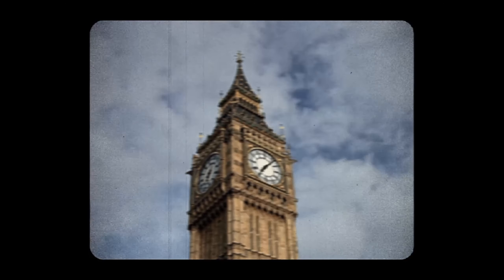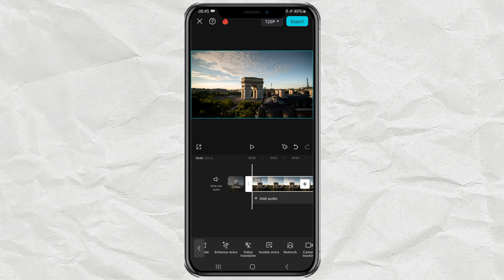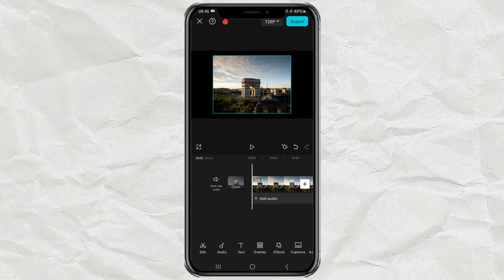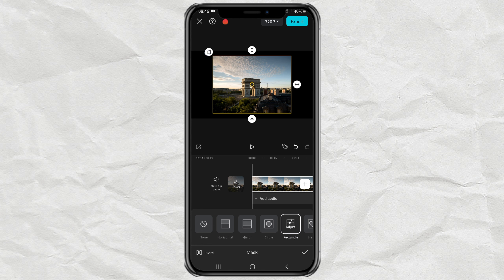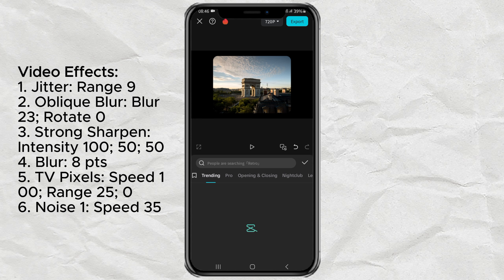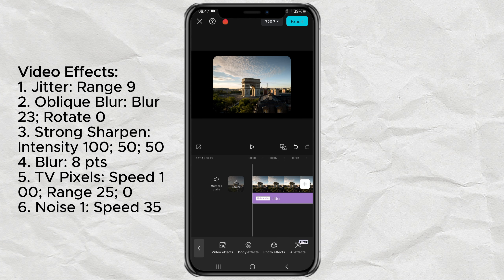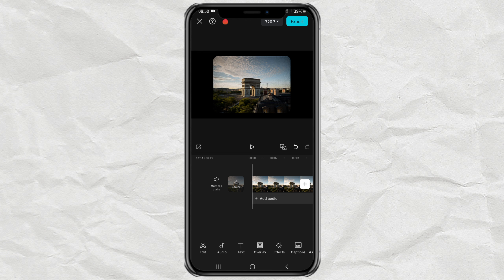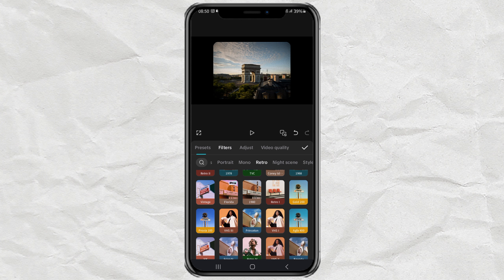How to Make a Realistic VHS Effects in CapCut Mobile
VHS effect CapCut tutorial. In this video, we'll learn how to create a realistic VHS effect using CapCut on your mobile device. VHS (Video Home System) was a popular analog format in the 80s and 90s, known for its unique visual distortions, color glitches, and grainy textures. These characteristics give it a nostalgic, retro vibe that many creators want to replicate in their videos today.

We'll start by adjusting the aspect ratio to 4:3, mimicking the classic square VHS format. Then, we'll apply several key video effects and special filters to recreate the iconic VHS look. The secret to achieving a truly realistic VHS effect lies in how you layer these effects. Watch the full tutorial to discover which effects work best!

Whether you're going for a retro vibe or just want to experiment with your edits, this tutorial will guide you step-by-step through the process. Make sure to watch till the end!